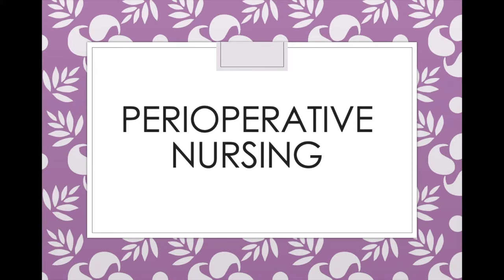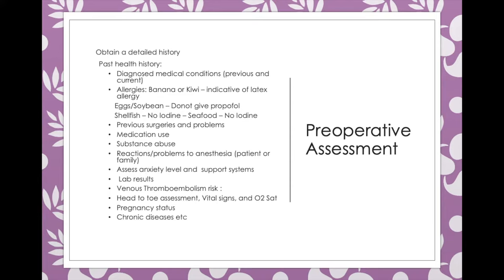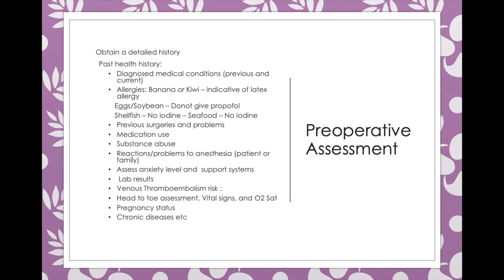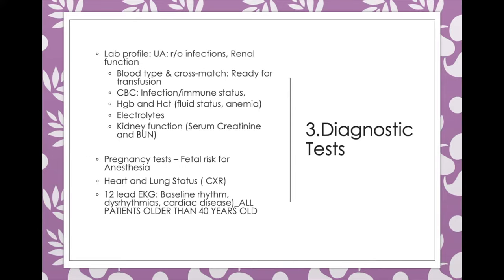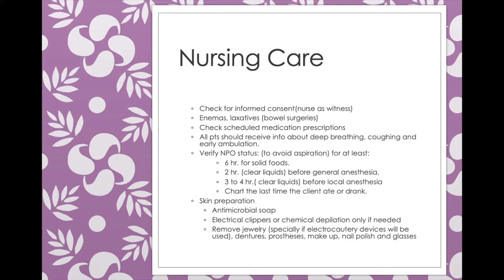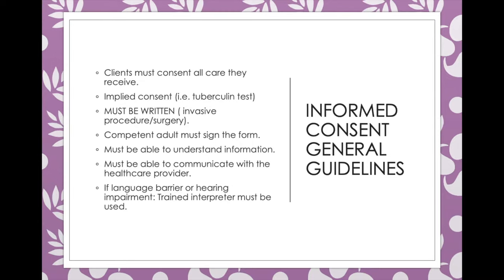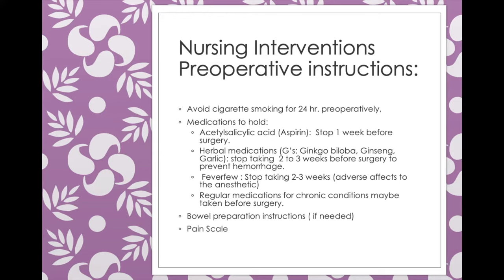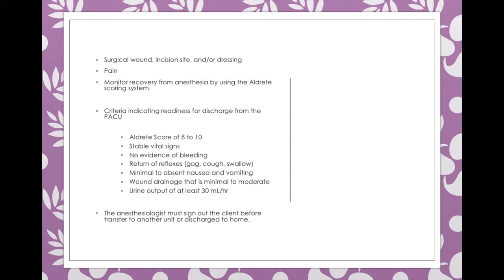Perioperative Medical Surgical Tutoring ( Nursing )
I Hope you enjoy the video and find it informative ! Comments? Suggestions? Please share it all ! I strive to help others in any possible way I can !

Nursing Essentials !!!